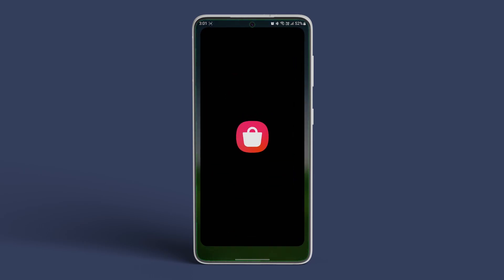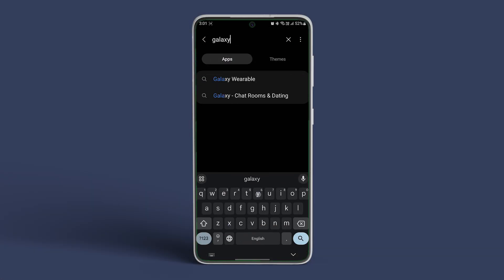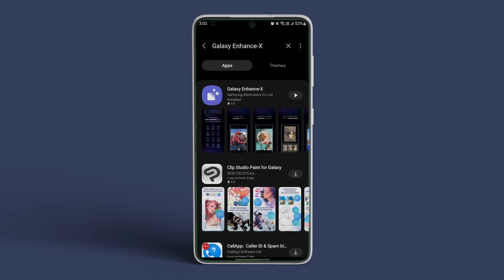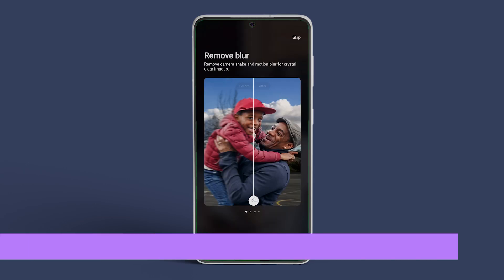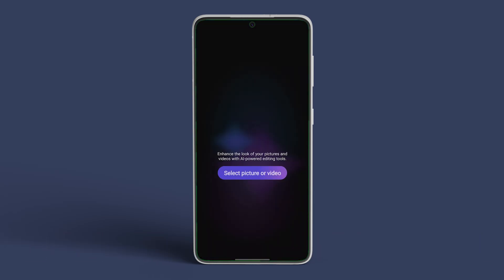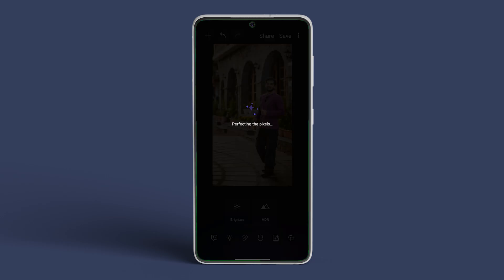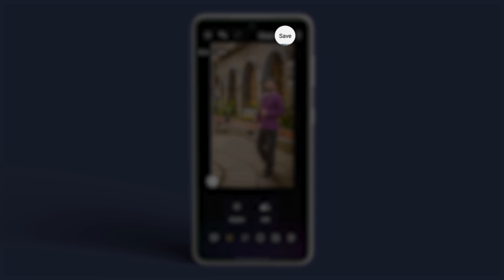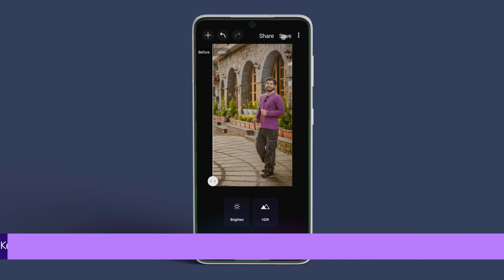How to Use Samsung's Galaxy Enhance-X App | FREE Photo Editing App | For Samsung Galaxy Phones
The Samsung Galaxy Enhance-X app is a powerful AI-based photo editing app which is brilliant at refining, tweaking, and improving images and pictures of yours. Please note that this app is exclusively available only for Samsung devices.

The list of devices which support this app:

Galaxy Note 20 series
Galaxy Z Flip and Z Flip 5G

With this app, you can improve the quality of your photos by correcting mistakes, applying appropriate filters and that too just with just a single tap. But did you know about this awesome app for your Samsung Galaxy smartphones?

If not, then you are at the right place.